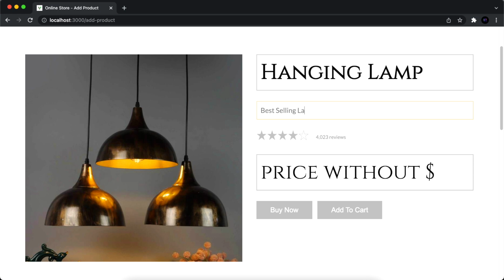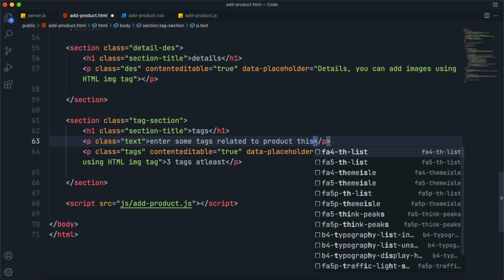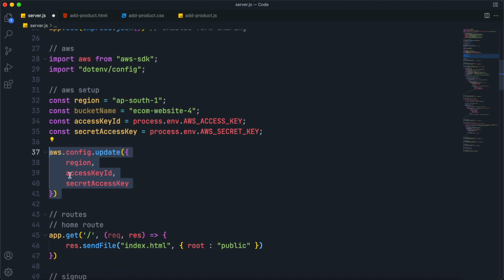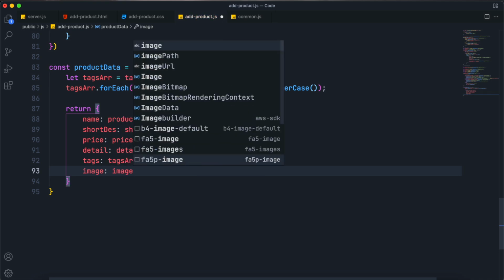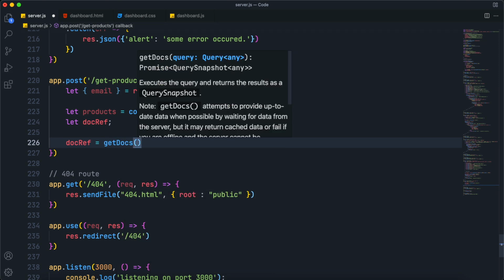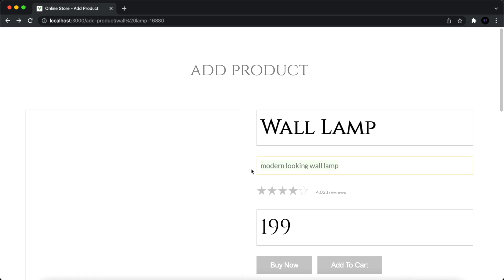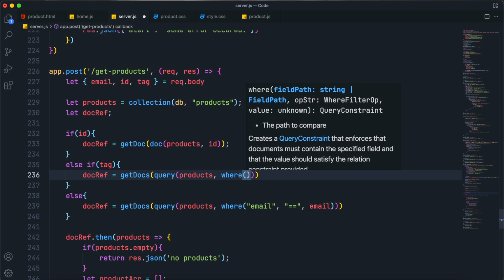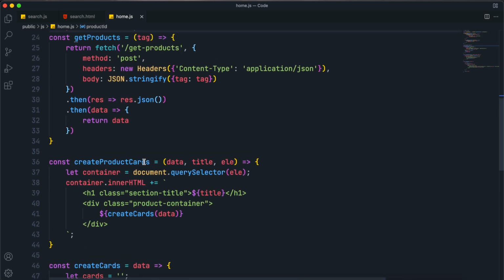Part 3 - How to make an e-commerce website with HTML, CSS and JS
If you want to make fully working e-commerce website this is it. This is the 3 part of full stack e-commerce website with HTML, CSS and JS. In this 3 part, we’ll learn to create the add product page, dashboard and dynamic product pages along with working search page. we’ll learn to add, edit and delete products to and from firebase. We do a lot of CSS stylings and JS. This video is going to be so much fun. So make sure to share this with your friends.

📌 My setup 🖥
MacBook Air M1 2020 [IN]
MacBook Air M1 2020 [US]
Maono AU-PM461TR Mic [IN]
Maono AU-PM461TR Mic [US]

📌 Books every programmer must read 📚📕
Clean Code [US]
Clean Code [IN]
Mythical Man - Month [US]
Mythical Man - Month [IN]
The Pragmatic Programmer: Your Journey To Mastery [US]
The Pragmatic Programmer: Your Journey To Mastery [IN]
Refactoring: Improving the Design of Existing Code [US]
Refactoring: Improving the Design of Existing Code [IN]

📌 Books I read for self development 📈📚😊
Atomic Habits [US]
Atomic Habits [IN]
The psychology of money [US]
The psychology of money [IN]
Think like a monk [US]
Think like a monk [IN]

⏰Timestamp⏰

00:00 - Intro
00:16 - Demo
04:00 - Add product page
28:37 - AWS S3 Setup
01:04:08 - Dashboard
01:39:22 - Product Page
01:56:31 - Search page

— 🎵 Music Attribution 🎧 —